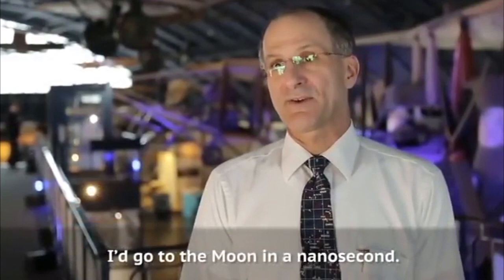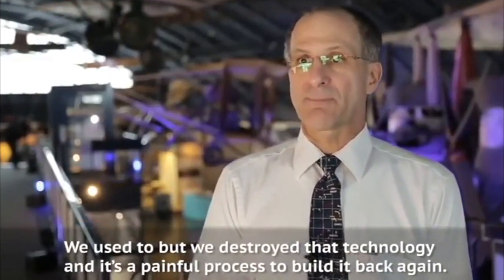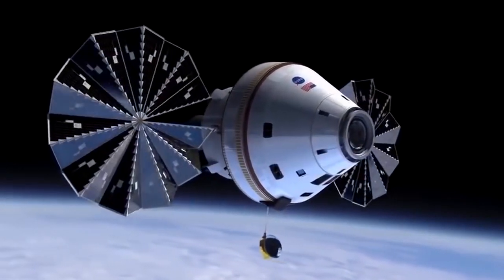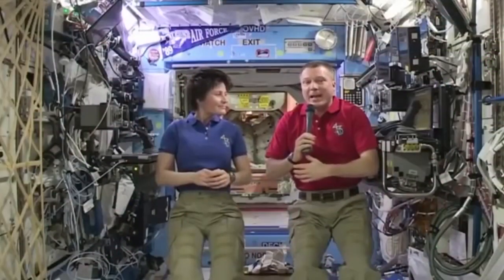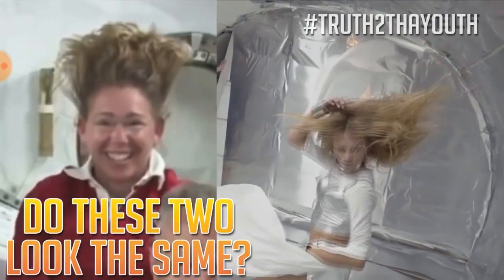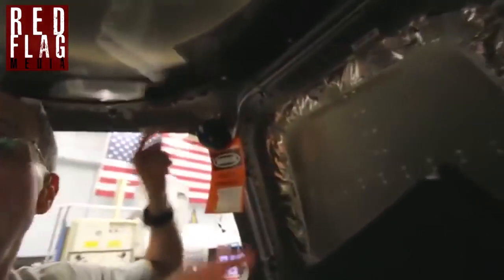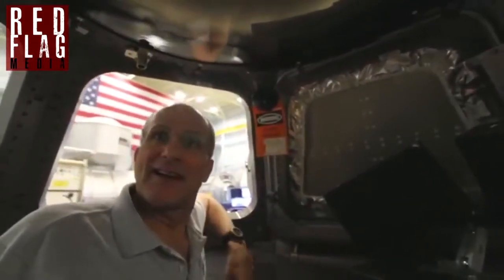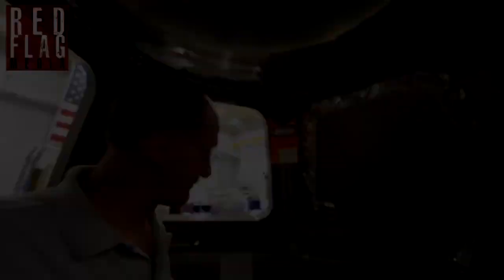Space Flight Paradoxes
No comment... ... ... :-)

Ravna Zemlja / Flat Earth
Therefore, no breach of privacy or copyright has been committed. This material is being made available within this transformative or derivative work for the purpose of education, commentary and criticism, is being distributed without profit, and is believed to be "fair use" in accordance with Title 17 U.S.C. Section 107.